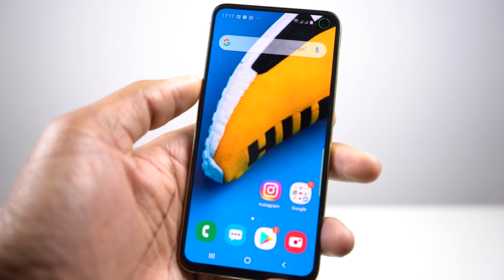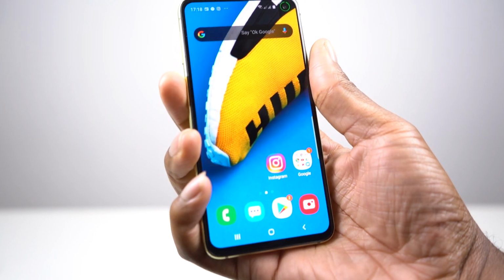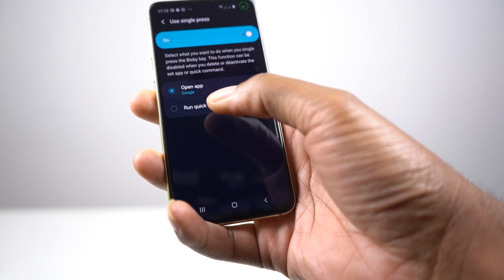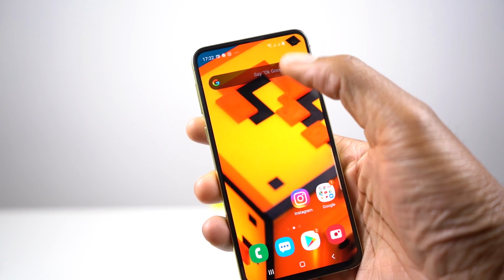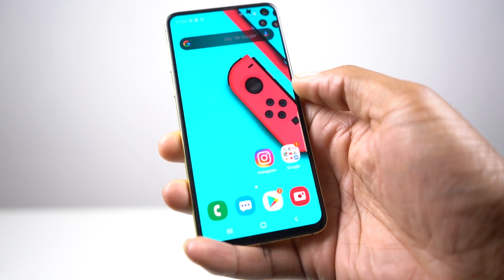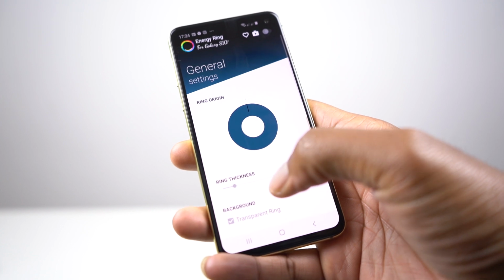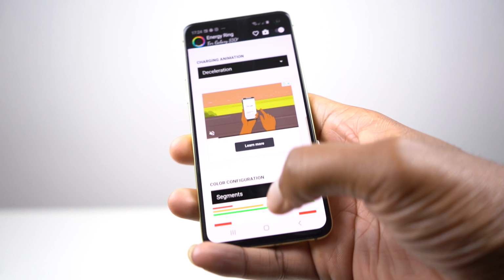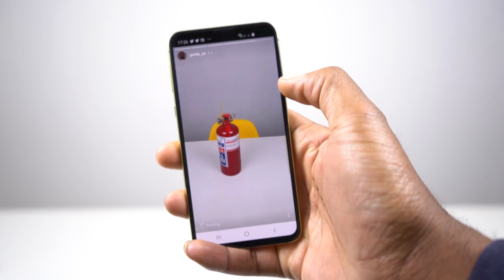Samsung Galaxy S10e, S10 and S10 plus Tips & Tricks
In this video I look at some of the tips and tricks one should adopt for their brand new Galaxy S10 device
Some will only apply to the S10e but most should work on all the S10 line

Pedro Muanza
Bruma
2026
Johannesburg
Gauteng
South Africa